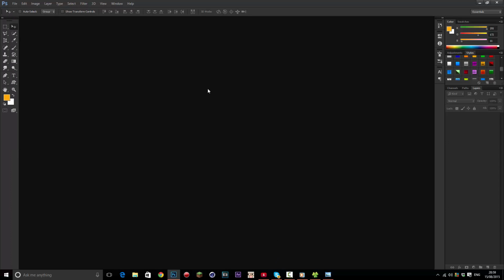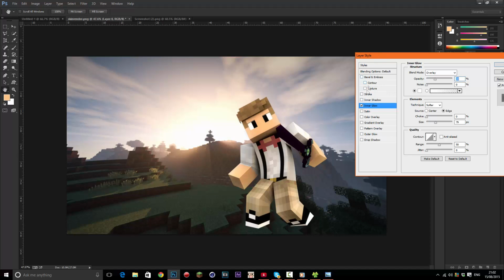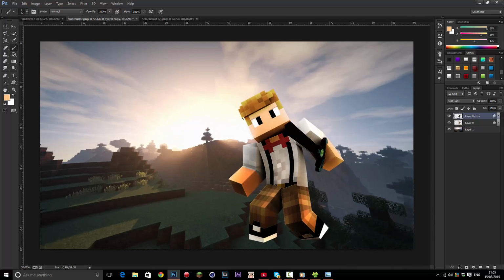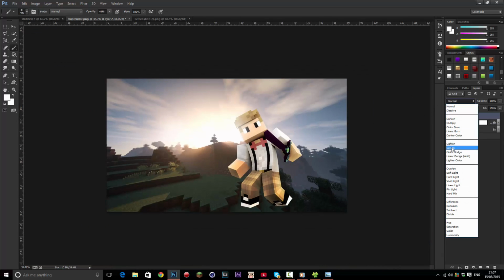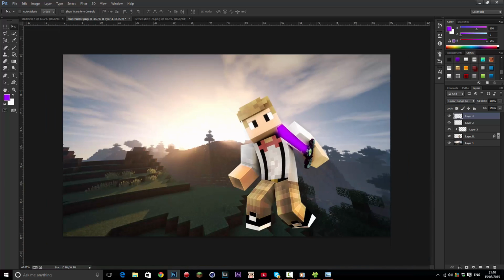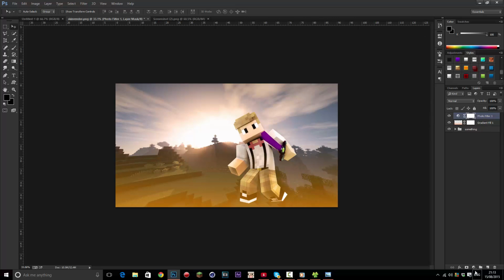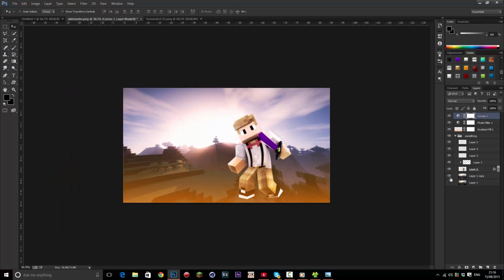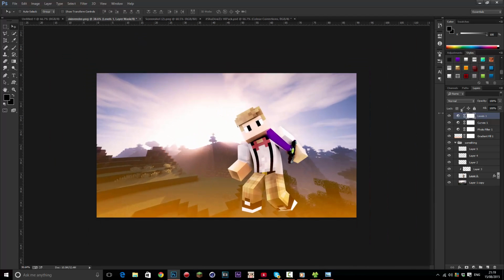Minecraft CC & Lighting Tutorial (GFX)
Q&A
Q. Is my art free?
A. No. Don't ask for free art please.

Q. Can i buy some custom art like this?
A. Usually you can but if you can't find it on the store it is because I get too many orders and i have to close the shop, however you can still buy and download all of my packs c:

Q. Can we dual?
A. Most likely no, sorry..

Public Skype - shadowzz.hd
My art is not free and comments regarding free art will be most likely be ignored :')